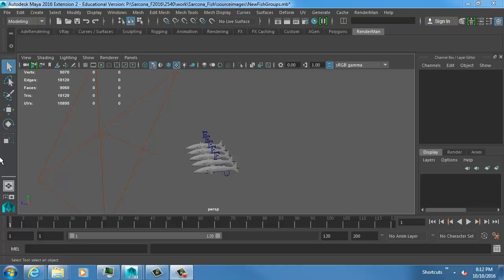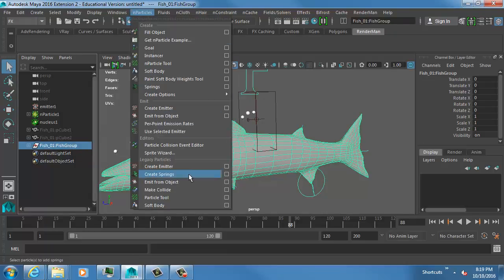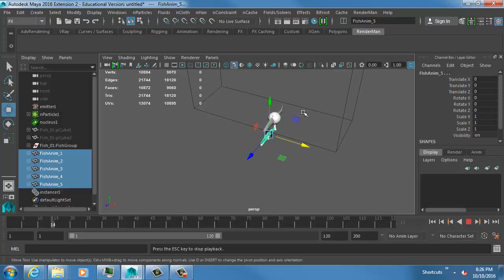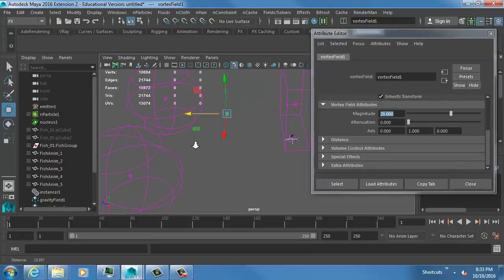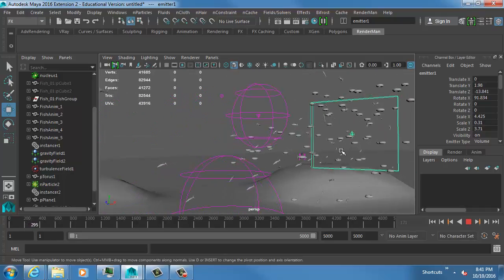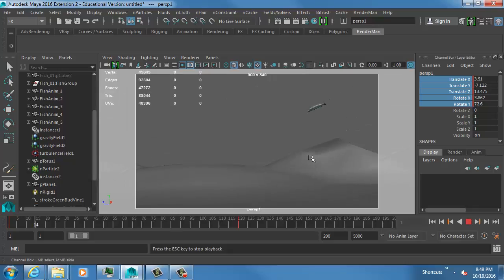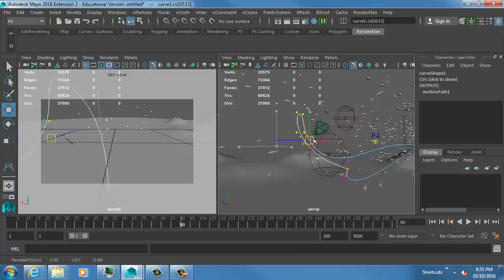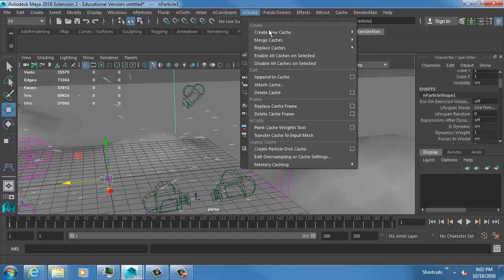2540 FishAnimation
Description